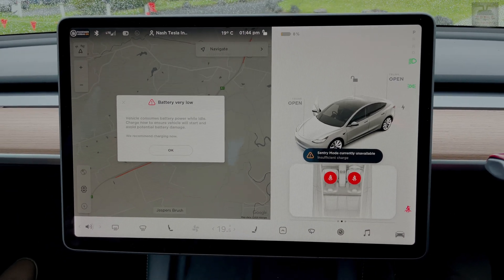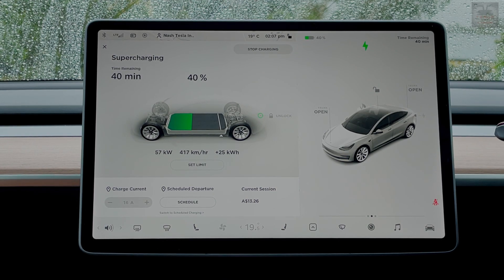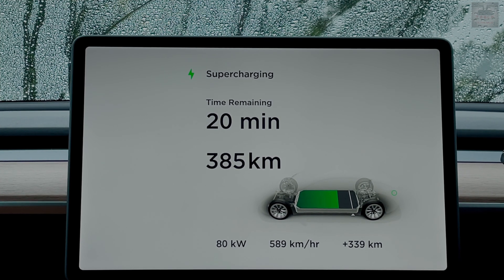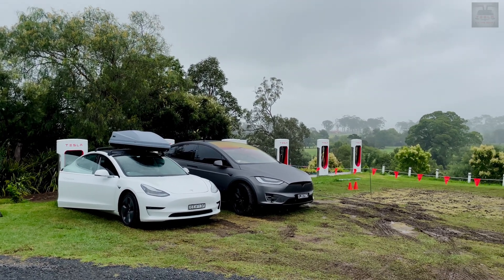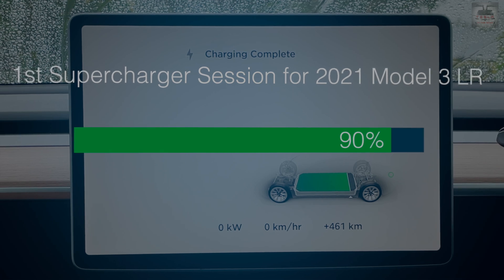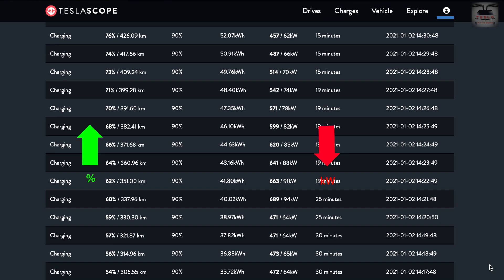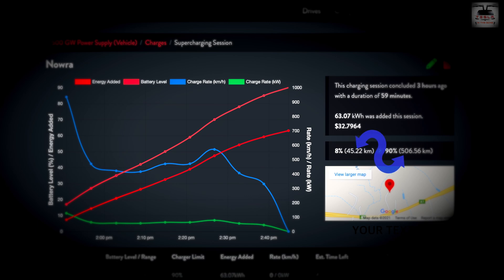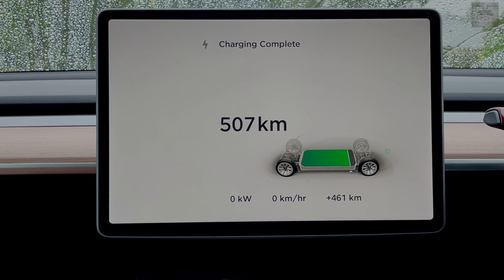How Fast Does 2021 Tesla Model 3 Charge in a FULL V2 Supercharger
How fast does a Tesla 2021 Model 3 Charge is a question in the mind of every person considering to change from an ICE vechile to an electric vehicle. In this video we shall see what that would be in 2021.

~~~ DONT MISS OUT ON 1500 kms of FREE SUPERCHARGER CREDIT

FULL REVIEW OF 2021 TESLA MODEL 3 LONG RANGE

Chapters:
Introduction - 0:00
8% - 0:18
37% - 0:30
40% - 0:46
A shout out to @DirtyTesla - 1:22
20 min to go - 1:50
15 min to go - 2:53
Berry SC - 3:00
400 kms mark - 3:22
420 kms 😂 - 3:30
5 min to go - 3:40
Charging complete -3:44
@teslascope metrics - 4:30
Outro - 6:44

Instagram : Tesla in the Gong